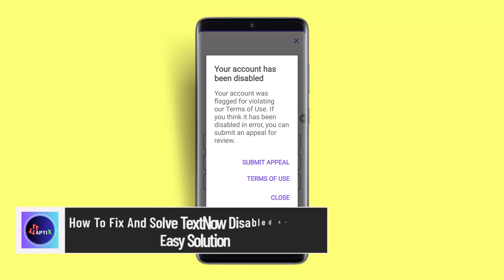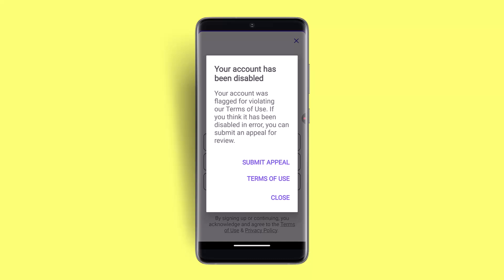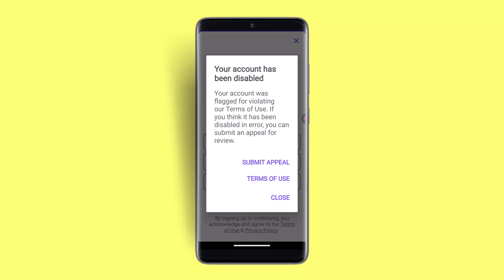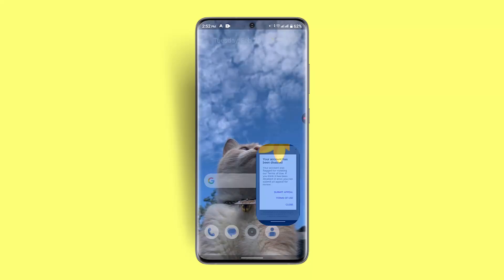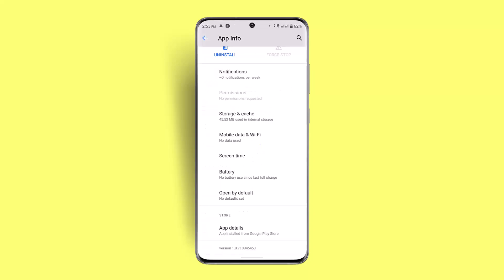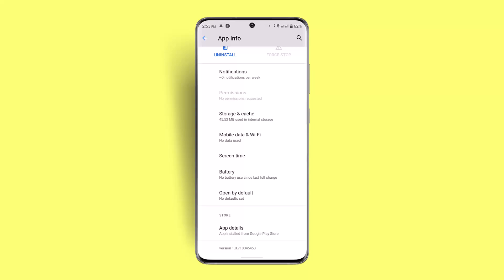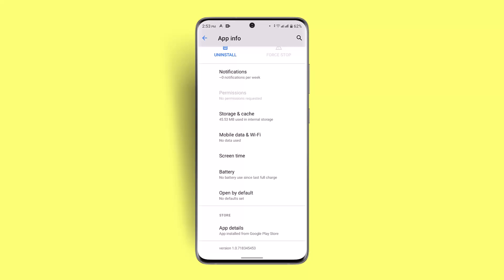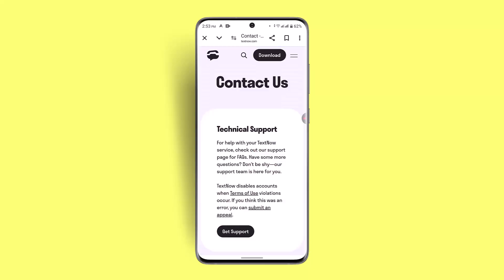How To Fix And Solve TextNow Disabled Account | Easy Solution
How to Fix and Solve a Disabled TextNow Account

If your TextNow account has been disabled, there are several steps you can take to try and recover it. First, log into the TextNow app and check if you see an option to "Reactivate Account" or "Submit Appeal." If available, tap on it and follow the instructions to request account reinstatement. In the appeal, explain why your account should not have been disabled and provide the necessary details linked to your TextNow account.

Review the reason for the account disablement. Sometimes, the app will display information about why your account was suspended. If the suspension is temporary due to a policy violation, you may need to wait for a few days—usually between 7 to 14 days—before the restriction is lifted. If your account remains disabled after this period, creating a new account might be the only option.

In some cases, clearing the app cache and data can help. Open your device settings, go to "Apps & Notifications," find "TextNow," and select "Storage & Cache." Tap "Clear Cache" and, if necessary, "Clear Storage." Additionally, try uninstalling and reinstalling the app, then restart your device before attempting to log in again.

If none of these solutions work, contact TextNow Support for further assistance. Open a web browser, search for "TextNow Support," and click on the official support link. Explain your issue to their team, and they may help restore your account.

Timestamps:
0:00 Introduction
0:10 Checking Reactivation or Appeal Option
0:44 Reviewing the Reason for Disablement
1:12 Clearing Cache and Reinstalling the App
1:46 Contacting TextNow Support
2:01 Conclusion